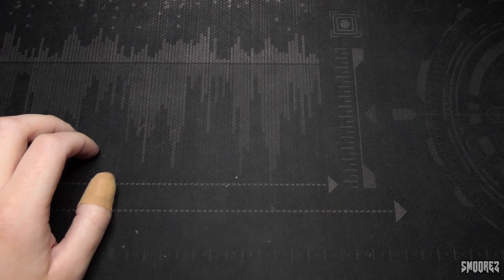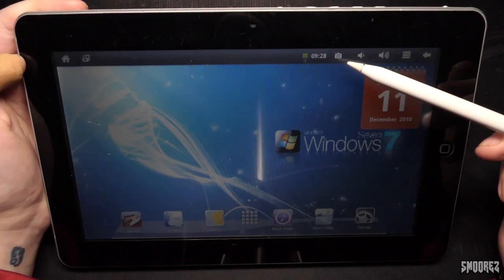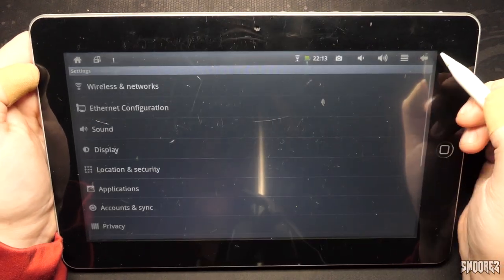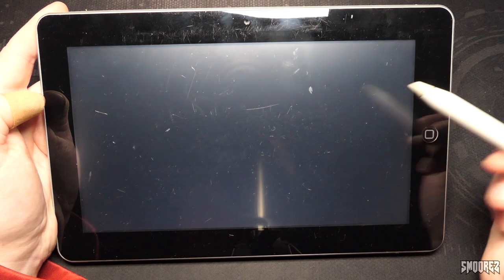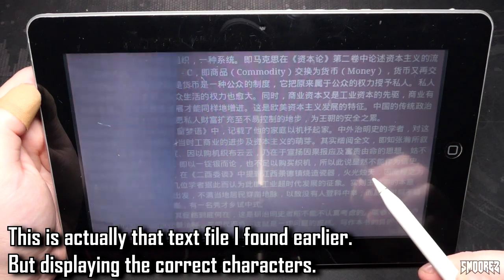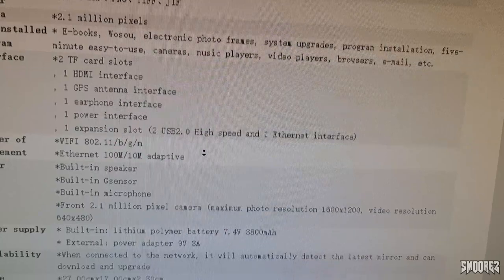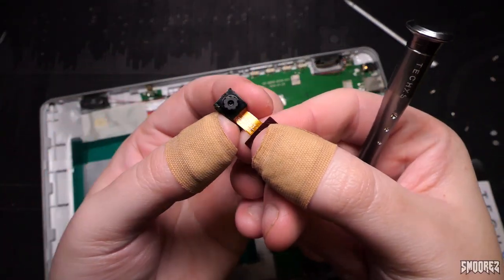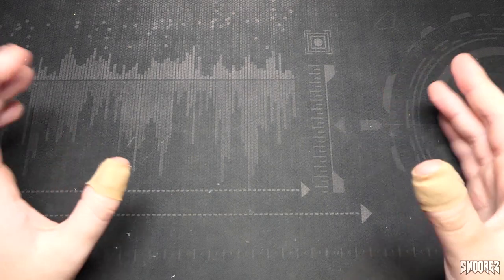Probably the most boring iPad knockoff to exist that's behind 11 Android versions (TACKY TABLETS E4)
This is under 40 minutes for this device so that's why there's timestamps so you can skip to wherever you need to be. No harm in doing so! If you are here to see the teardown, you can skip to that. If you are here just for the specs, you can skip to that - absolutely no problems whatsoever!

Greetings and welcome to another installment in the series called TACKY TABLETS, a series in which I test technologically terrible tacky tablets that I have collected over the years to demonstrate any redeeming qualities that these devices may have.

I've had this for about a year. Picked it up from ewaste and when I managed to get it to power on I thought OH THIS WILL BE FUN TO LOOK AT. So I filmed the video and it turns out it just wasn't that interesting.
Regardless, I figured you would all still get a kick out of it.
It's not a WELCOME or anything...it's a THING.

If you know how to dump the system files, please let me know so I can preserve them!

Hope you enjoy this one anyways, Android 4.x devices are pretty much unusable now anyways.
Also this video showcases the lowest version of Android I have featured on the channel.

Grab a drink and a snack, sit back and relax as I fumble around with this kinda iPad knockoff.

TIMESTAMPS:
Introduction: 0:00
Small outtake & Looking at the Tablet: 1:13
Power On, The UI & Shortcuts: 4:27
The Display, Widgets, The Manufacturer & Apps: 6:05
Animations, Wallpapers, Networks & Keyboard: 7:32
Settings - Sounds, Display & App List etc: 9:14
No Updates & About Tablet: 11:07
File Manager: 12:17
Browser Test: 13:15
FUN SPEAKER TEST: 14:14
Video Player, Minor Glitch & Basic Apps: 15:17
The Camera & Camera Test: 16:27
Opening old apps & A Quick Game: 18:34
Ebook Reader & Opera Mini: 19:53
More Old Apps & More Games: 21:16
Checking the Specs: 23:04
QuickShortcutMaker Stuff: 24:53
Conclusion & New AliExpress Items: 26:02
Teardown & Findings: 27:05
Does it live on, full specs & Tacky Tablet Score: 32:33
General Rambling: 33:33
Outro: 34:21

SOCIAL:
Music/Video:
Outro:

Tacky Tablets Theme:
Resident Evil Directors Cut - Basement Theme